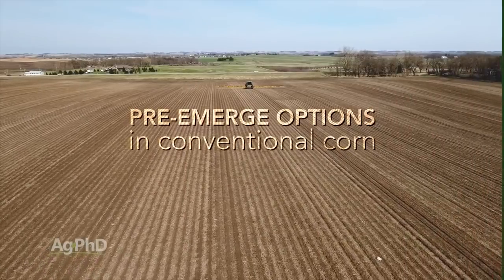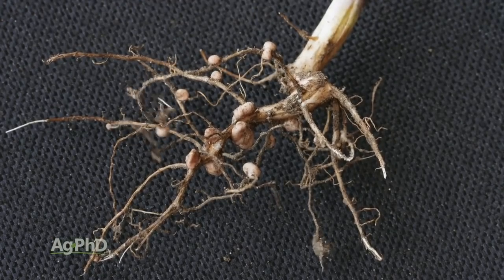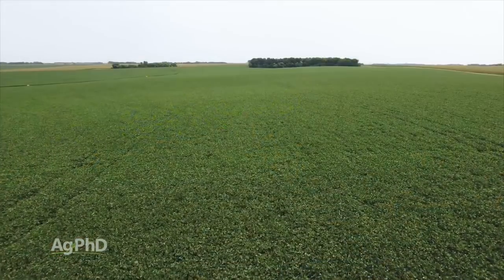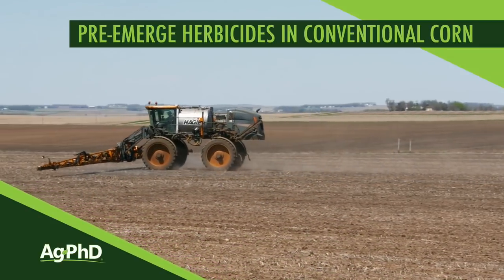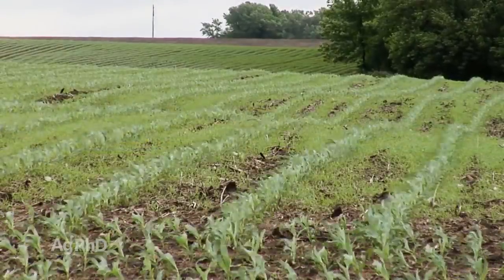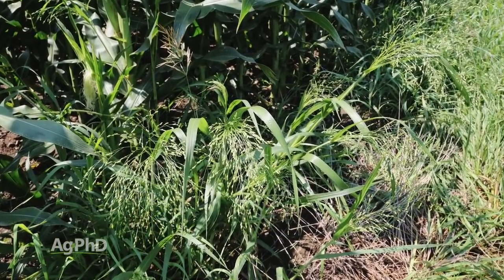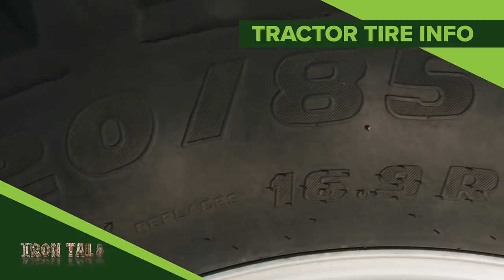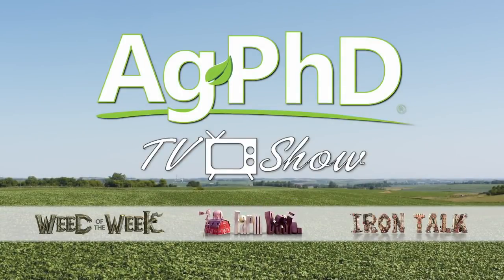Ag PhD Show #1093 (Air Date 3-17-19)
This week's topics are biological products, soybean planting population/consistency, and pre-emerge herbicides for conventional corn. The Weed of the Week is wild proso millet, and Darren talks tires in his Iron Talk segment. Enjoy the show!